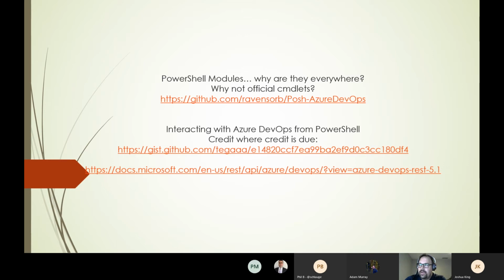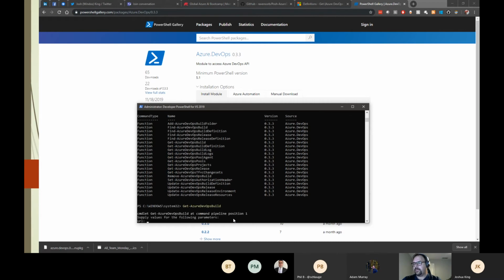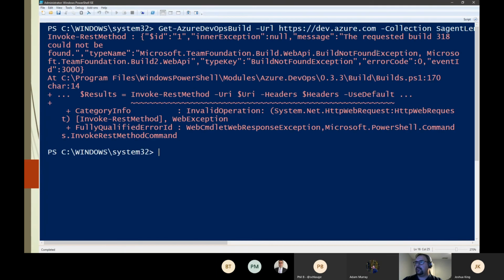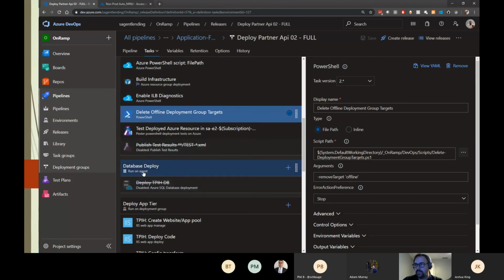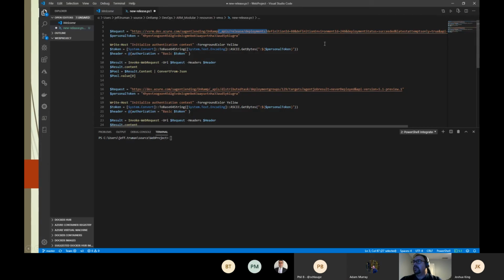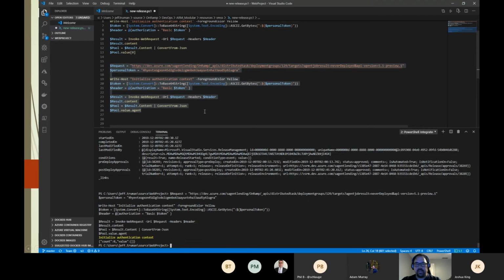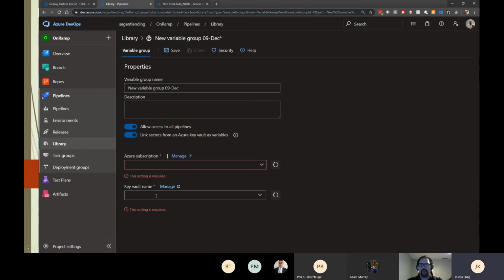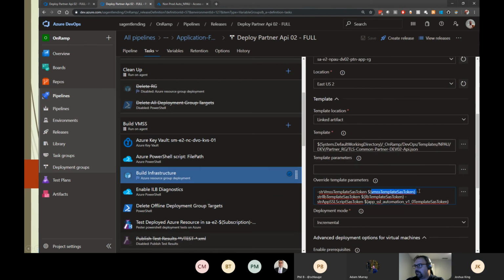ANZPSUG - December 2019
Join us for the December 2019 Australia and New Zealand PowerShell & DevOps User Group online meeting!

This month we're pleased to have Jeff Truman (@ScriptWarrior) presenting "Interacting with Azure DevOps from the Command Line"